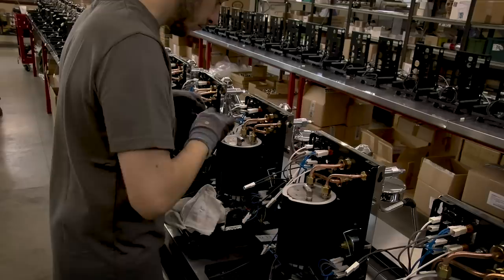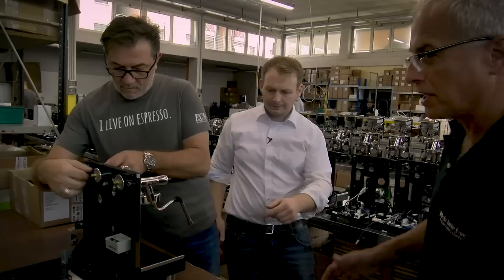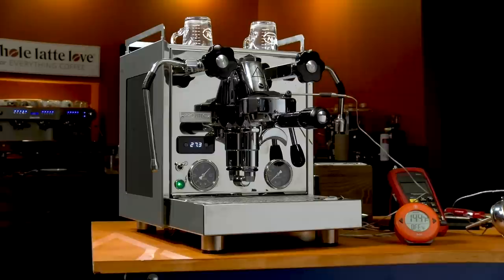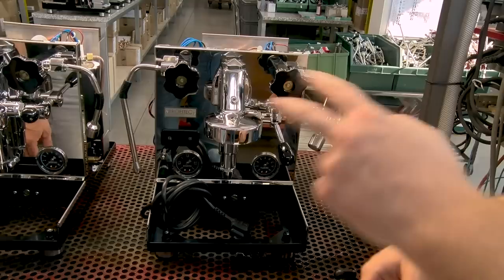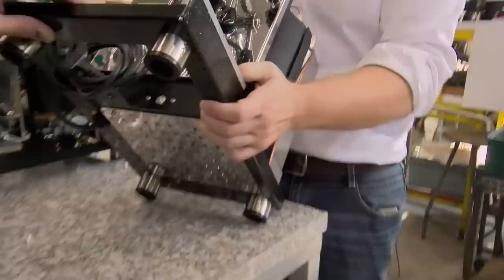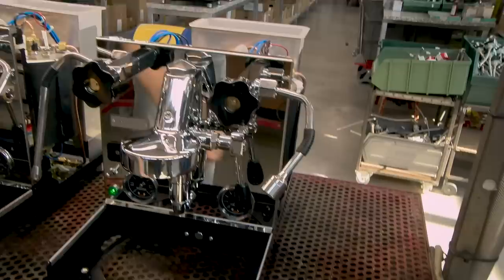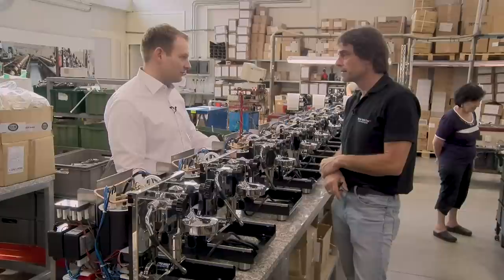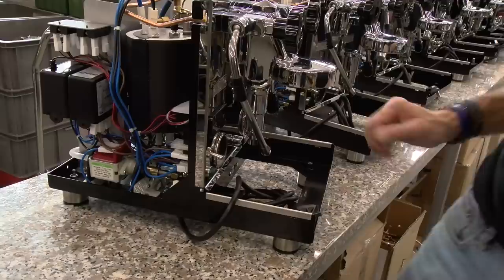Review: Profitec Pro 600 Sneak Peak from the Factory in Milan, Italy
Review how the Profitec Pro 600 espresso machine is made. Whole Latte Love visits the Profitec factory in Italy near Milan. We talk with Michael Hauck of Profitec about the capabilities, design and engineering of Profitec's newest dual boiler PID espresso machine. The Pro 600 is set to fill a gap between Profitec's other dual boiler machines the Pro 300 and Pro 700.